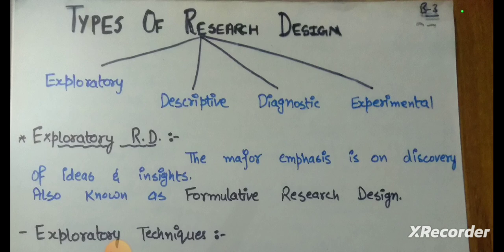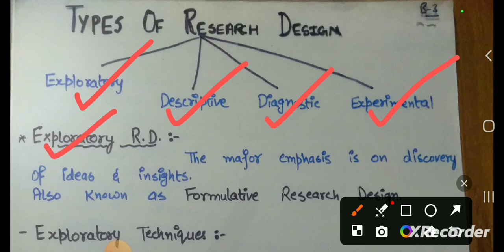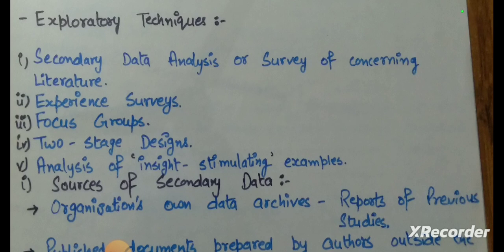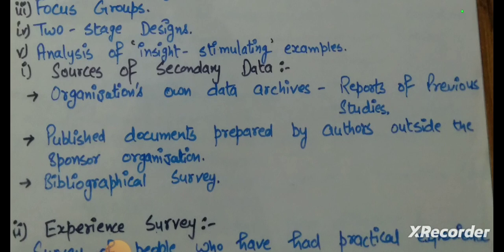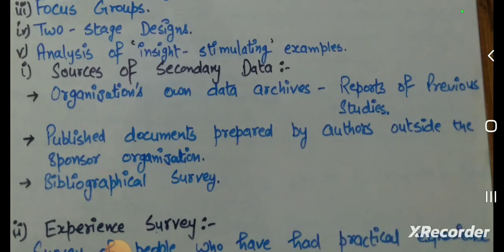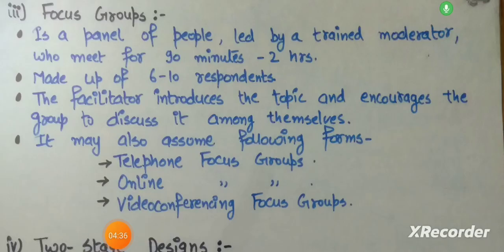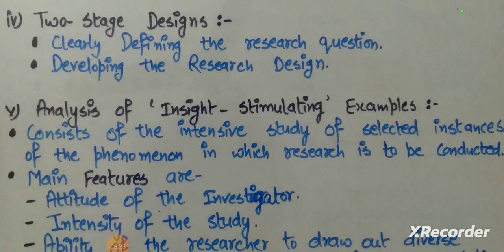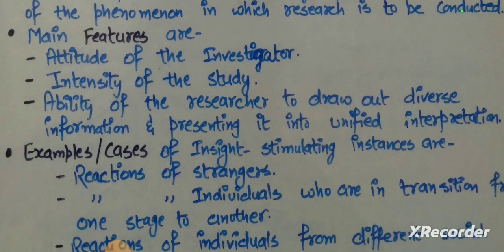Types of Research Design- Exploratory Research Design